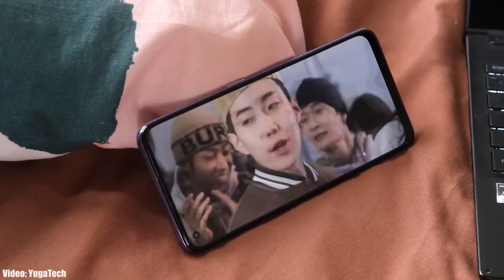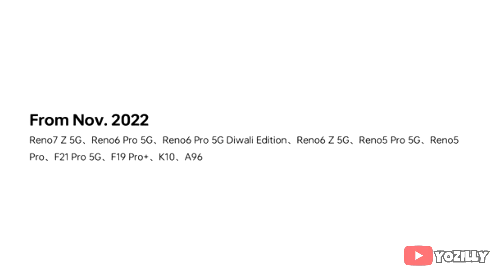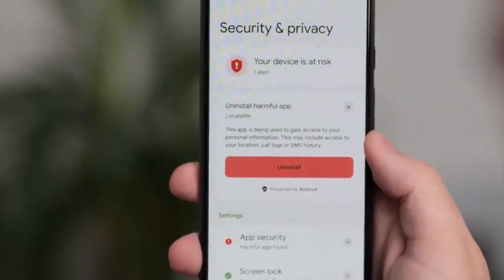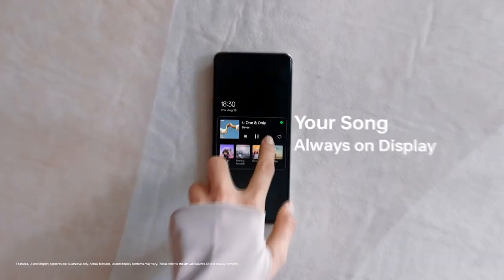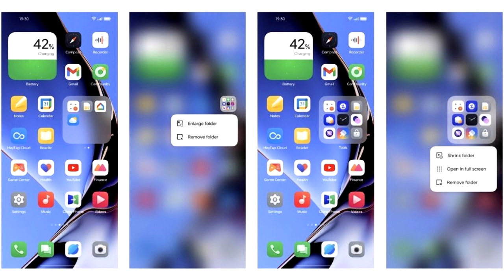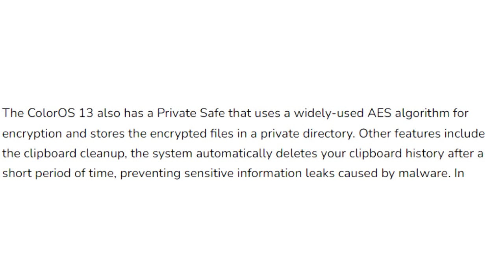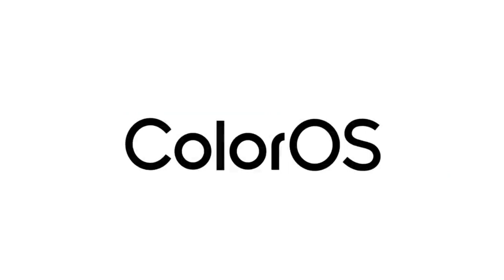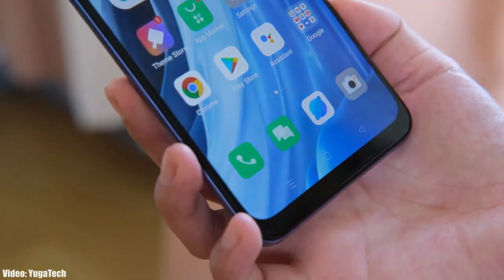Oppo Reno 5 Pro 5G Android 13 Colour OS 13 Official Update